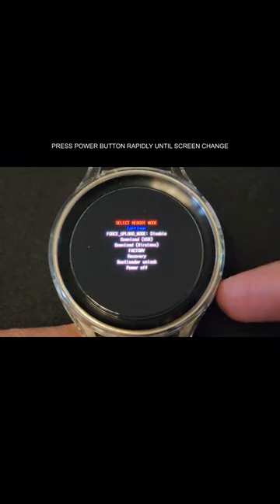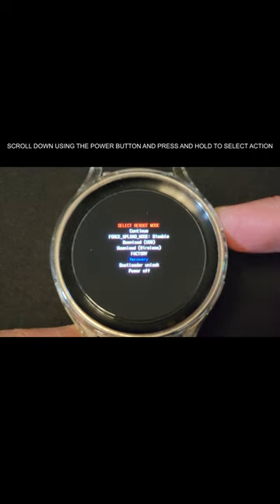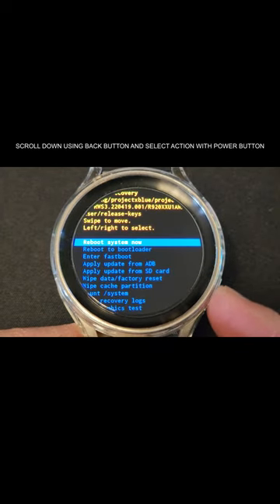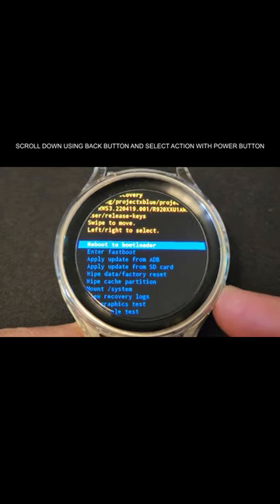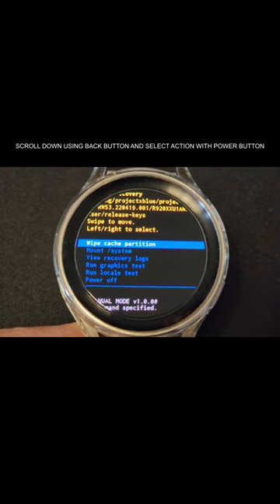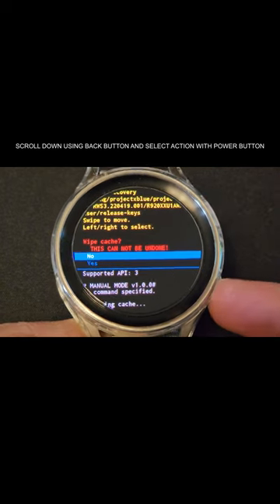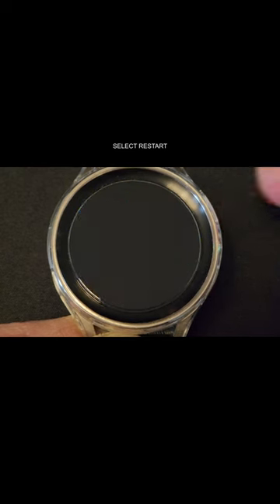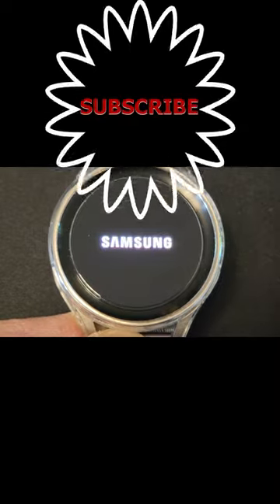Samsung Galaxy Watch 4/5 Wipe cache partition for speeding up and overheating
used on Galaxy Watch 5 Pro

Thanks